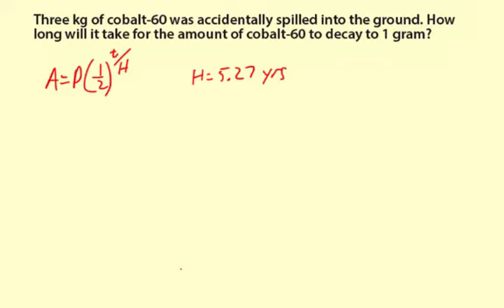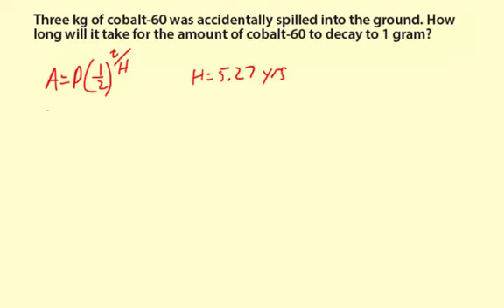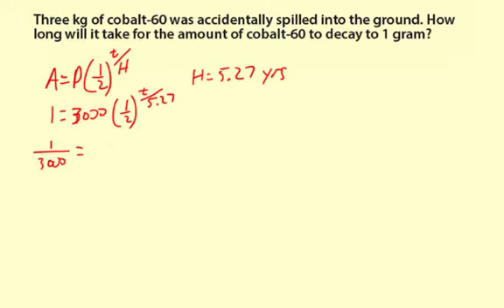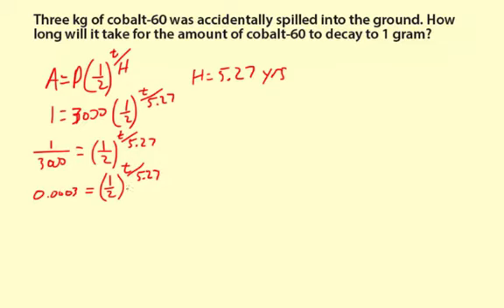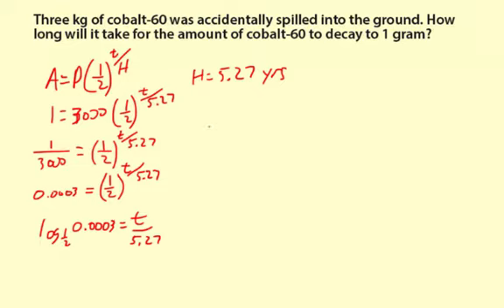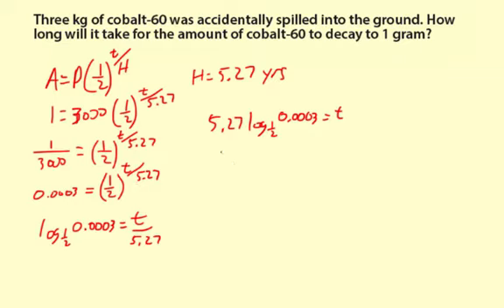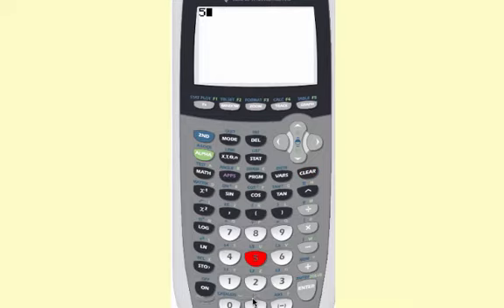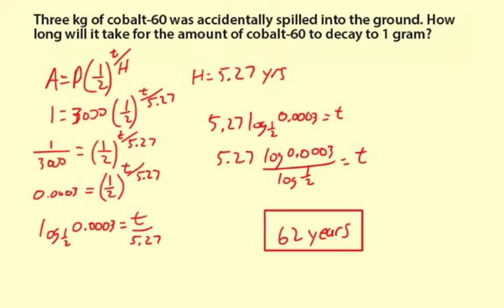43radioactiveDecay02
Calculate the time for a cobalt-60 sample to decay